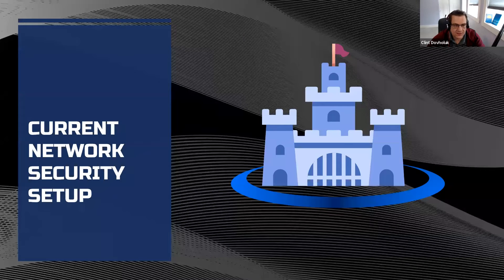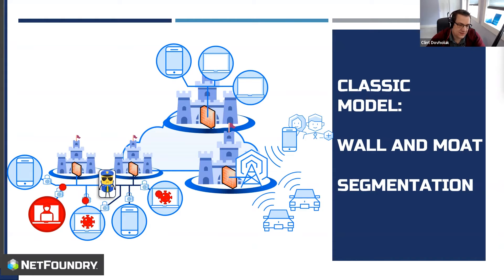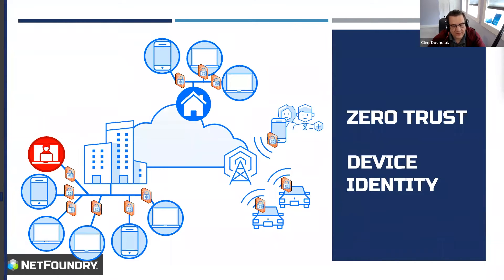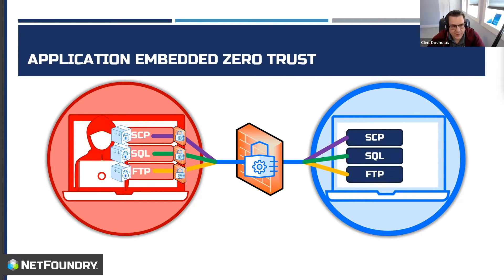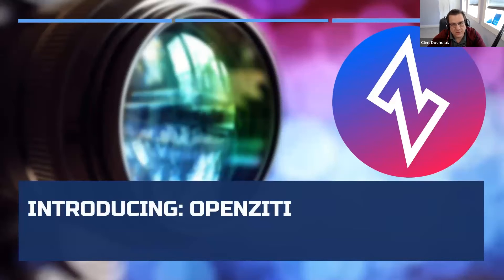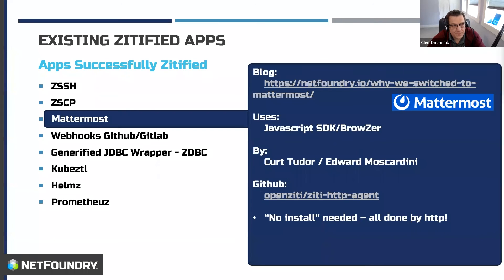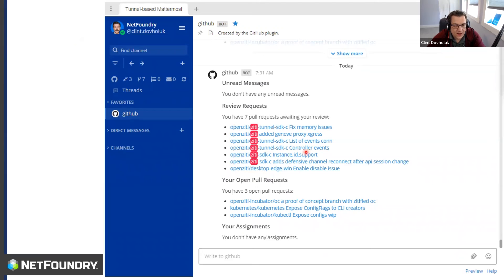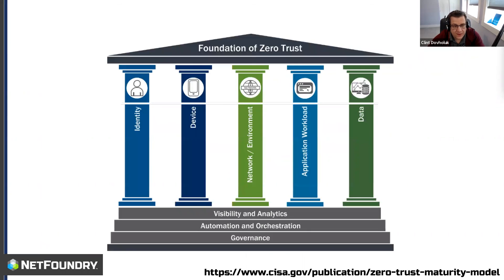Leverage Super Powers of Openziti by Embedding Zero Trust Directly Into Your Application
Open Source 101: 2022
Leverage Super Powers of Openziti by Embedding Zero Trust Directly Into Your Application - Clint Dovholuk, Zero Trust Advocate and Developer, NetFoundry